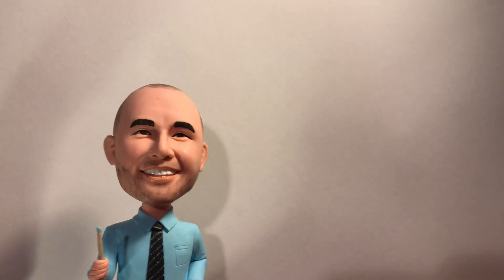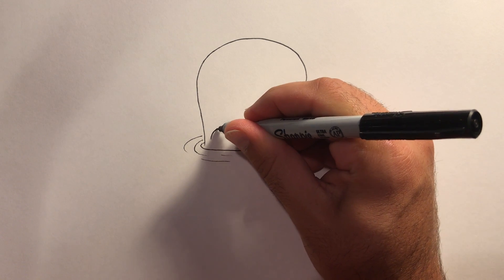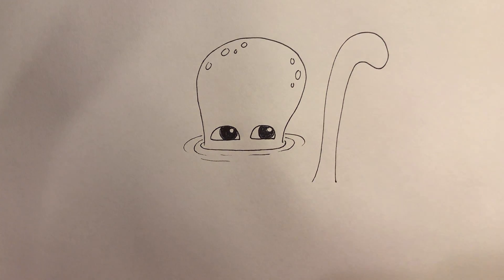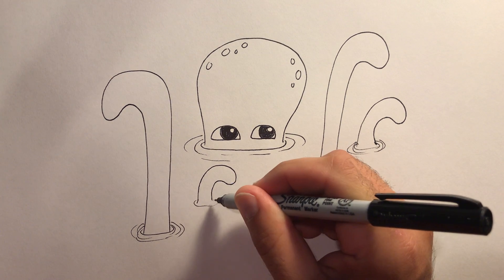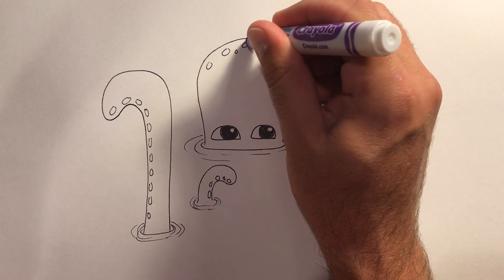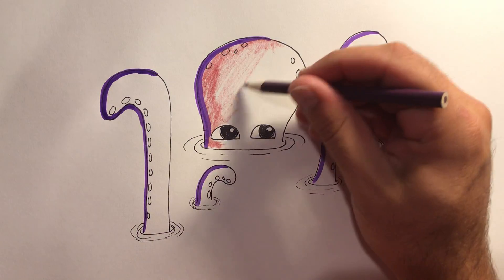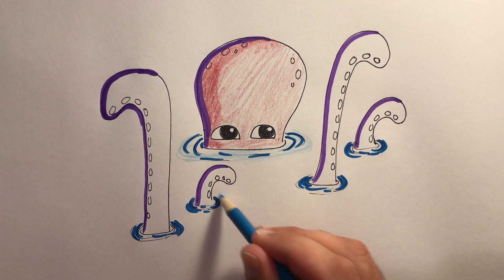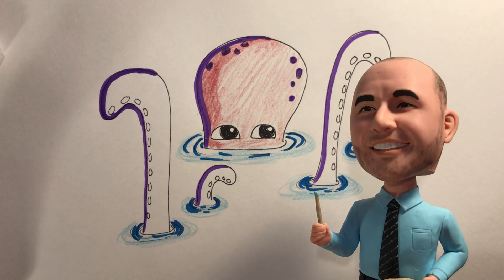Octopus out of the Water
This is a great lesson on how to draw an octopus coming out of the water, and using contrast to color it!